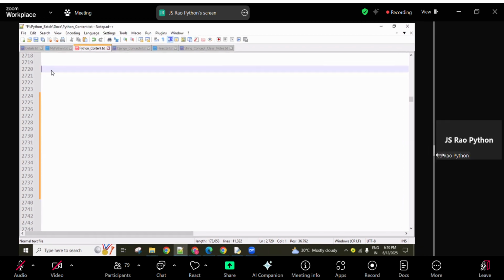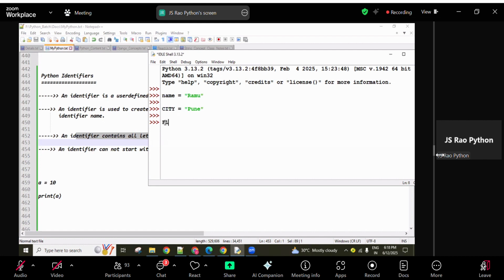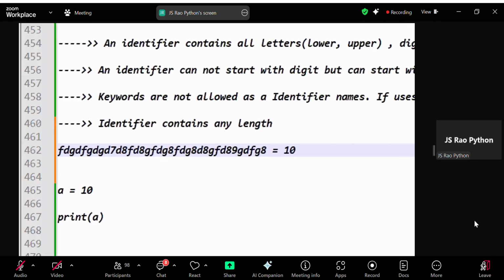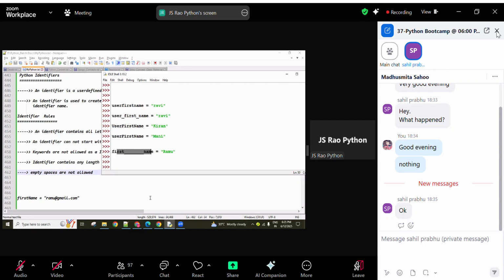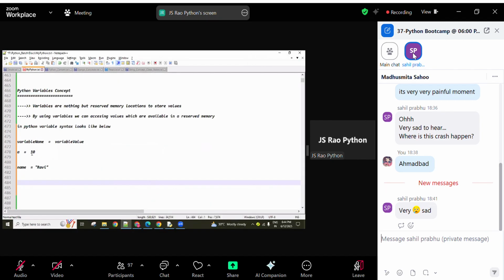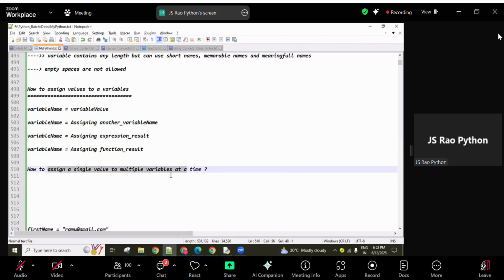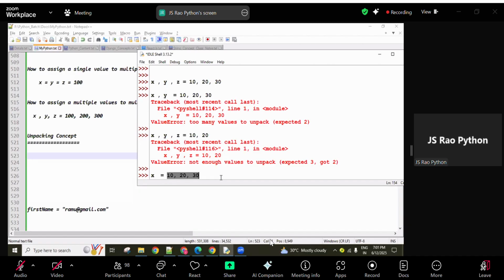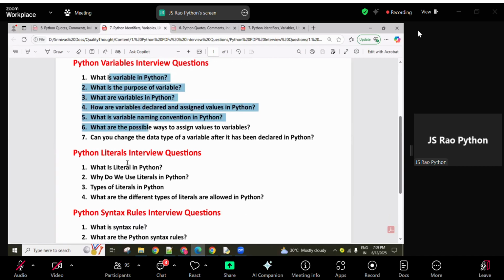Python Session 8